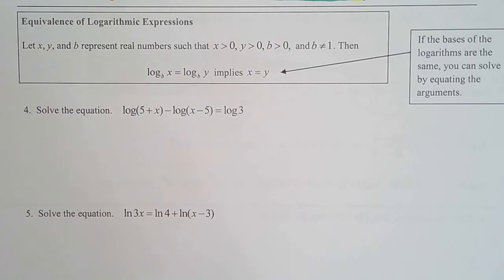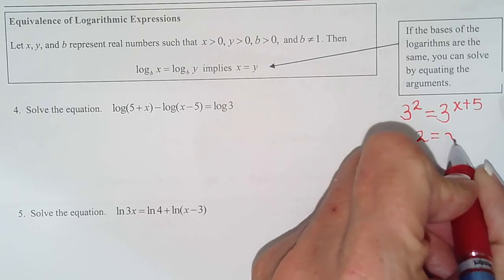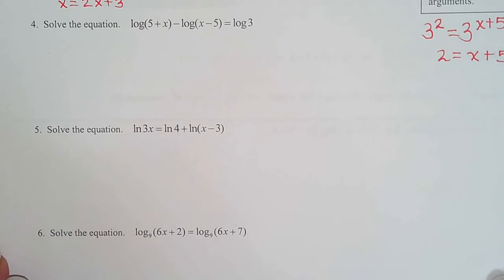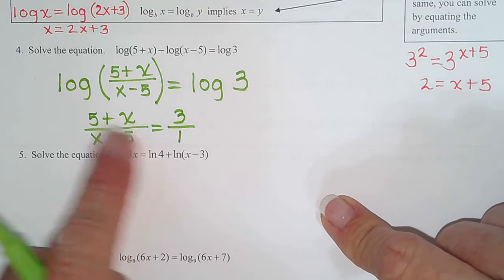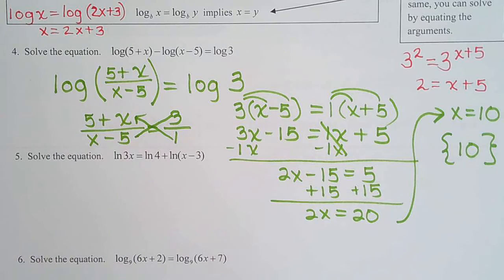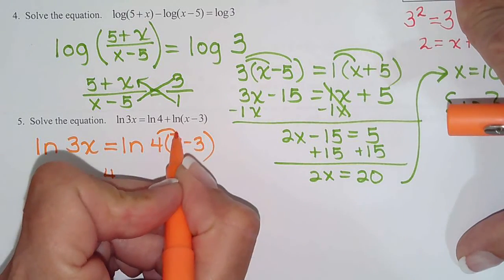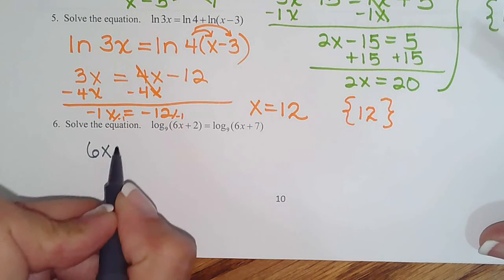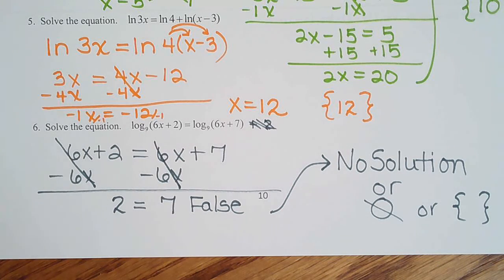Section 8.7A, page 10 (bottom)